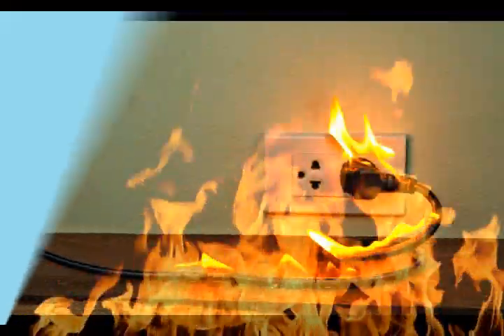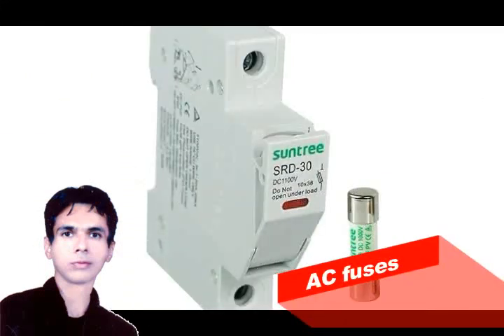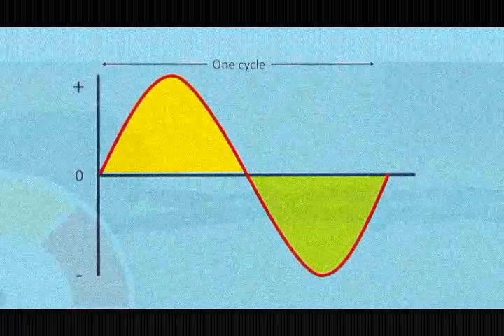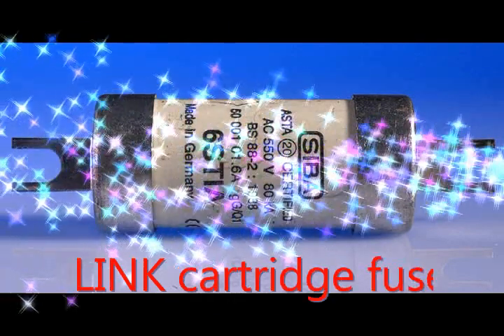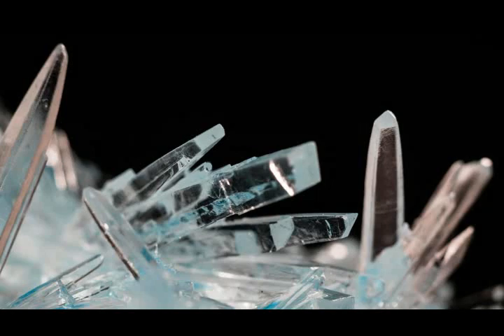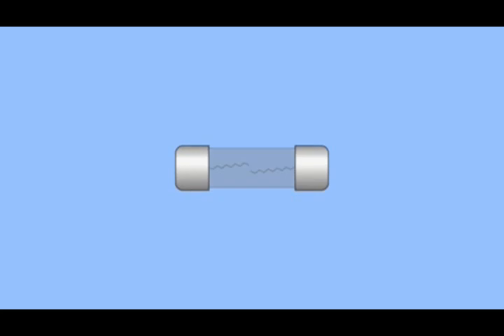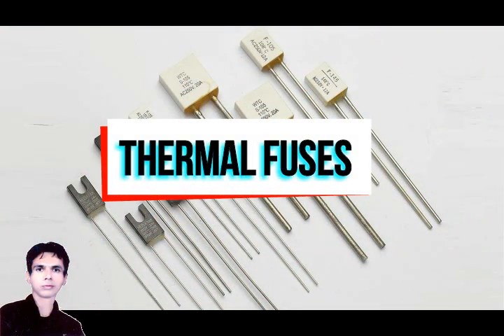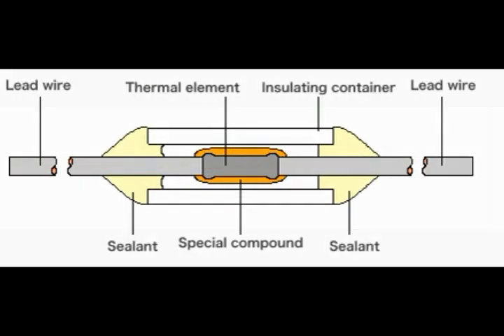What is a fuse? types & use?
Sorry, the sound of the video is cut from time 7:40 to 8:50 and I put the explanation with English (UK) subtitles.***
Fuses are one of the most important protection parts in electrical systems.
Without their presence, great damages and disasters may occur.
In this video, we try to categorize the types of this important equipment so that you can choose the right type based on your needs.
Join us to learn how to distinguish fuses from each other in simple language.